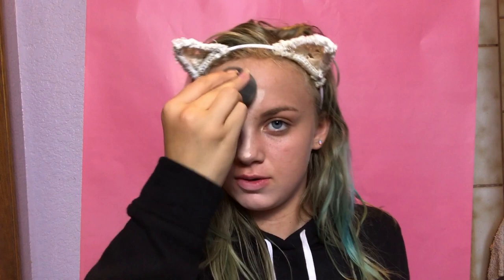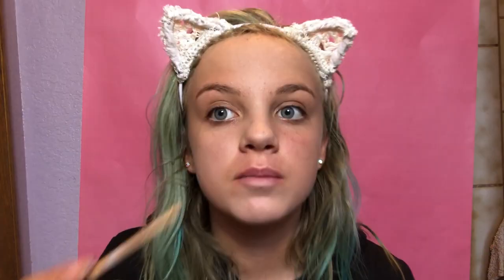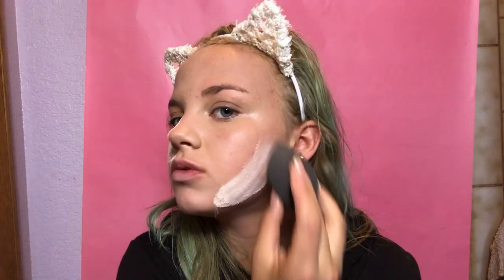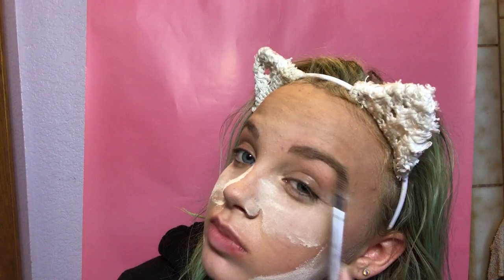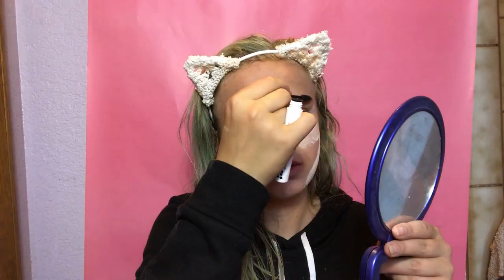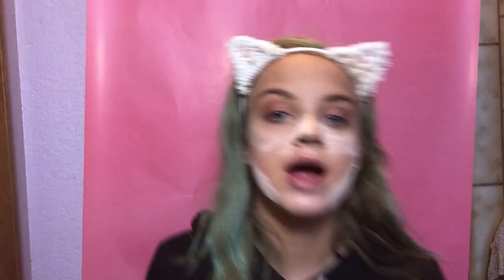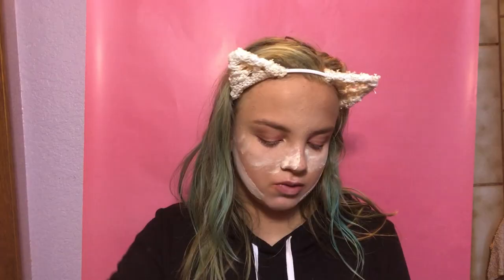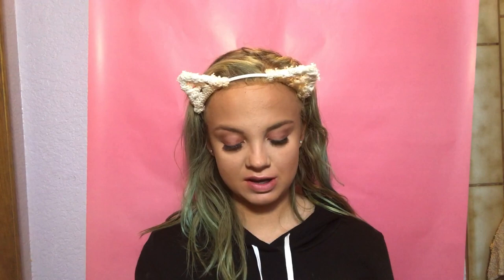100% TOTALLY PROFESSIONAL MAKEUP TUTORIAL 100% NO CLICKBAIT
lol this is for my english class ;)
hope you enjoyed it
yasssssss